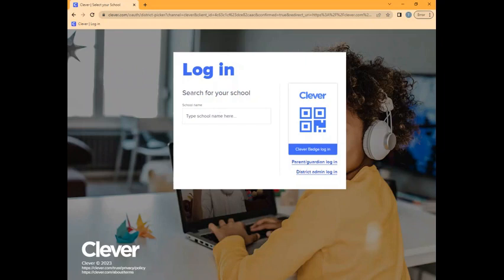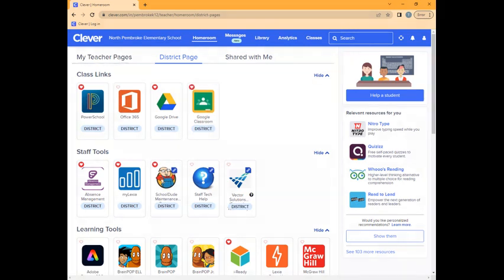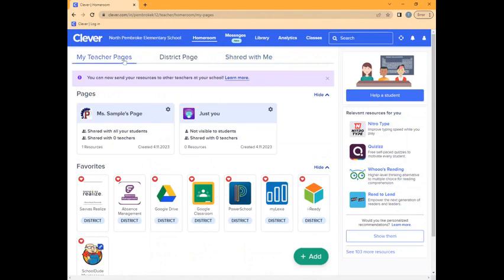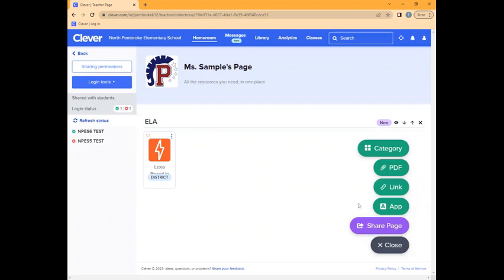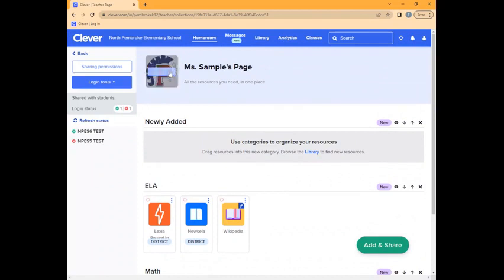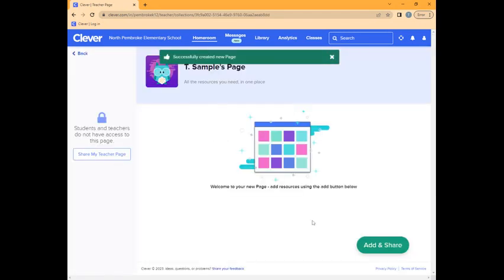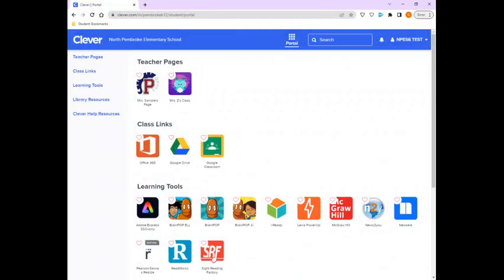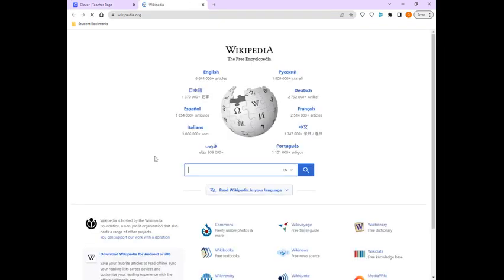Clever Introduction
A basic overview of Clever.  Learn how to add Teacher Pages with apps and links to share with your students. District-approved apps for use with our students